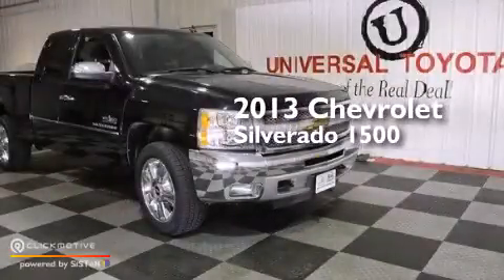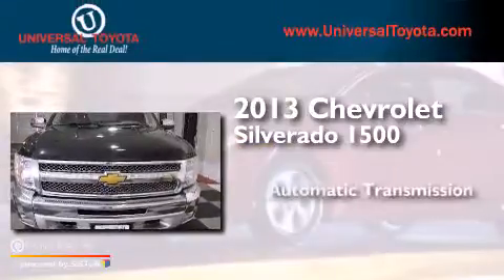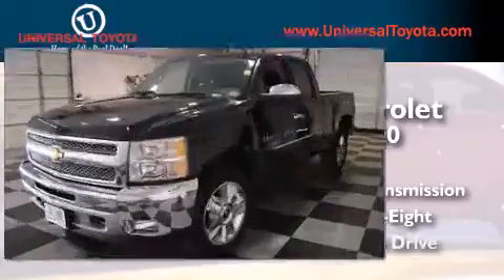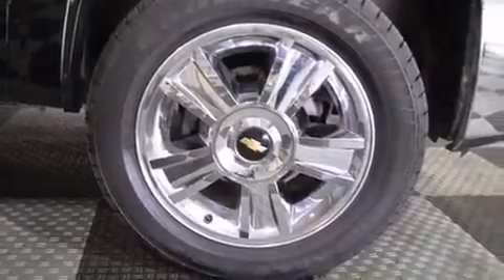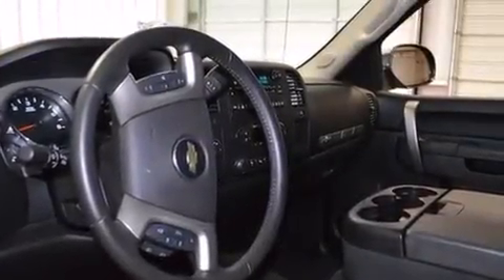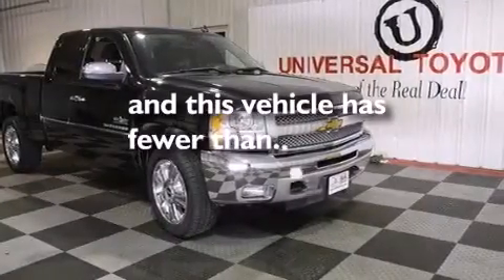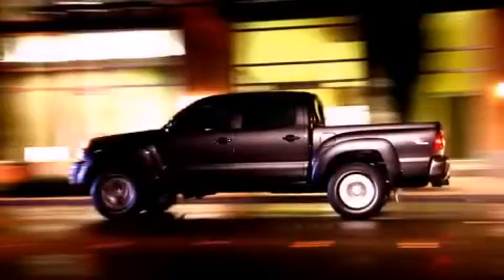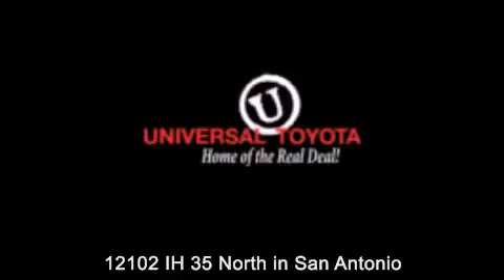Preowned 2013 Chevrolet Silverado 1500 Kirby TX Universal To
We have been honored to serve the San Antonio TX area , we promise that your experience at our dealership will exceed your expectations ! Year : 2013 Make : Chevrolet Model : Silverado 1500 Engine : Gas/Ethanol V8 5.3L/323 Trans . : Automatic Exterior : Black Miles : 31,436 Stock : 422815A Universal Toyota 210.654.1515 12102 IH 35 North San Antonio , TX 78233